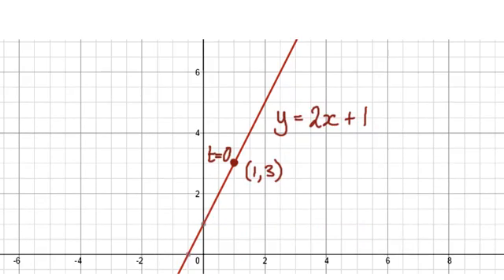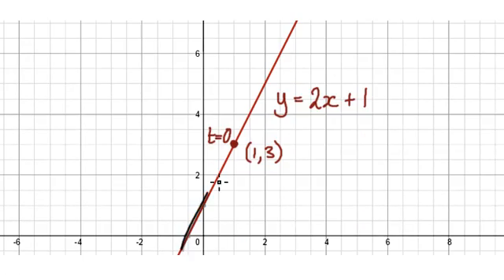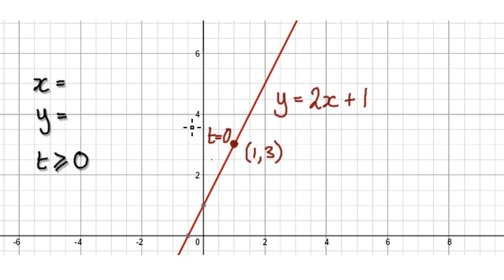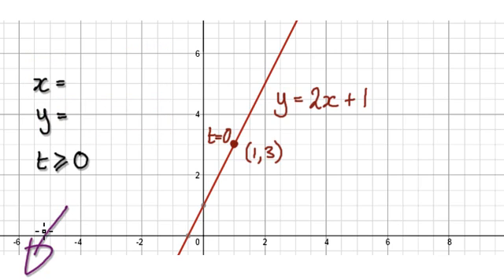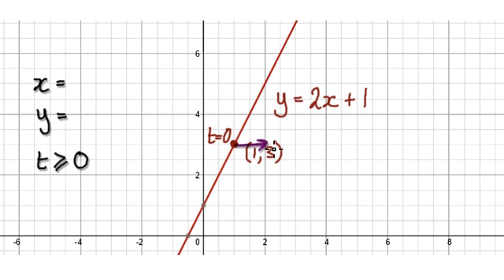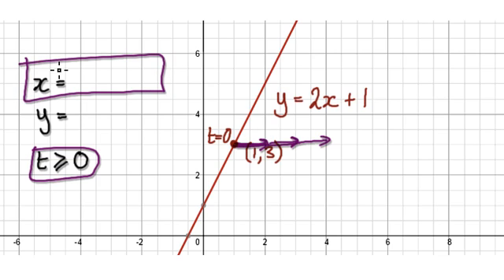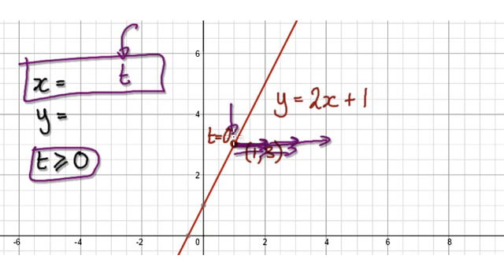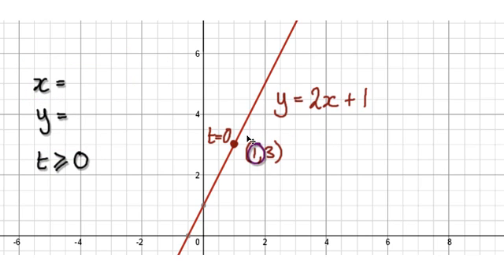Video 2043 - Parametric equations of a line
parametric equations of a line